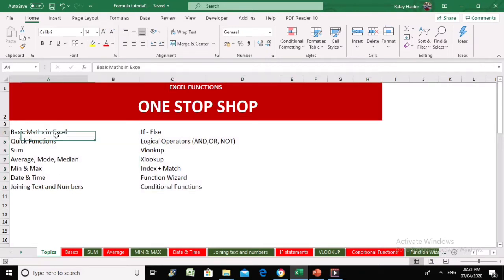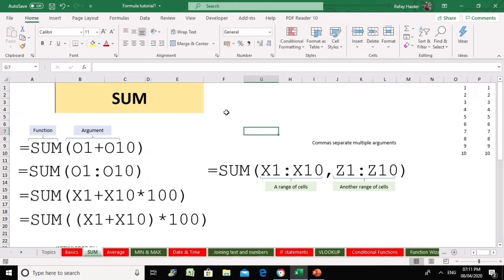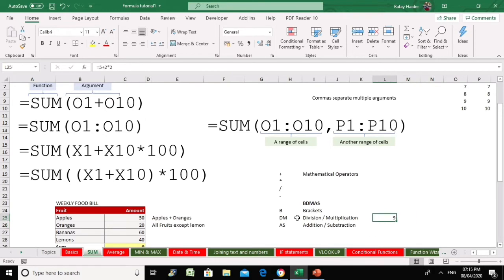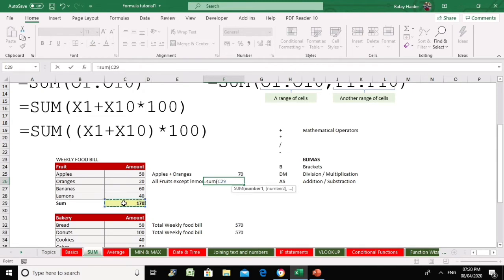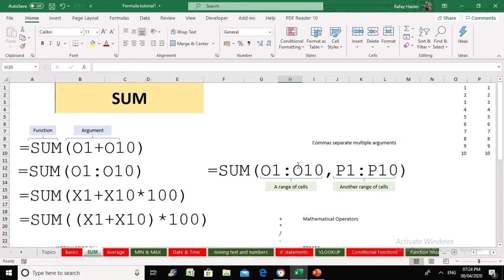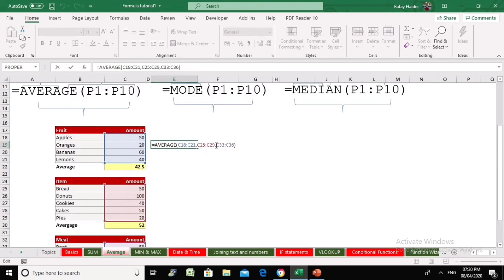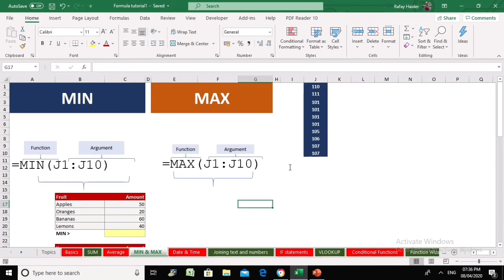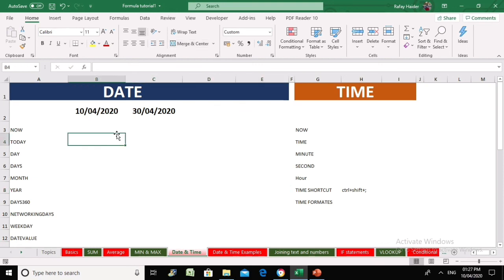how to use excel functions Sum () Average () Min and MaxDate and time Functions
All the Excel functions in one place. This is lesson 2B
this video covers Date and time with examples
Excel One-Stop-Shop is where you can find all the functions in one place explained with examples
Sum, If, Ifs, Sumif, countif, Min and Max, Average Mode Median, Rank, Index Match
Xlookup Vlookup  index match and many more